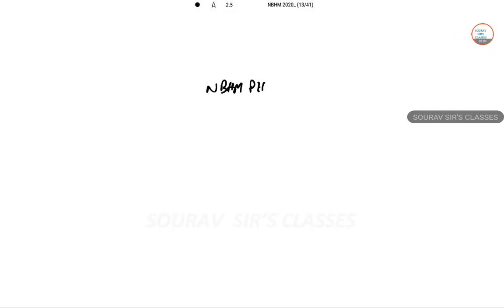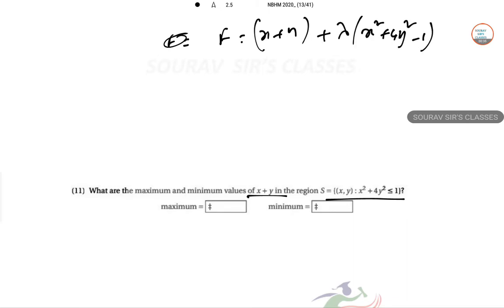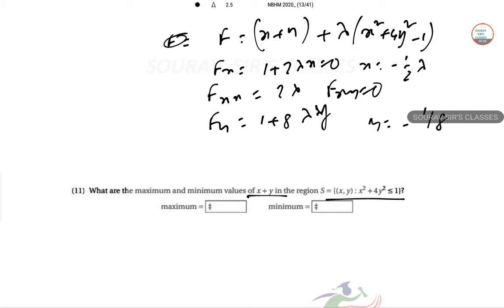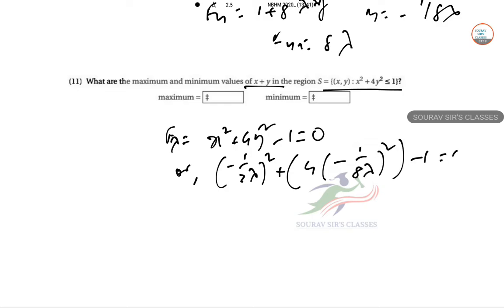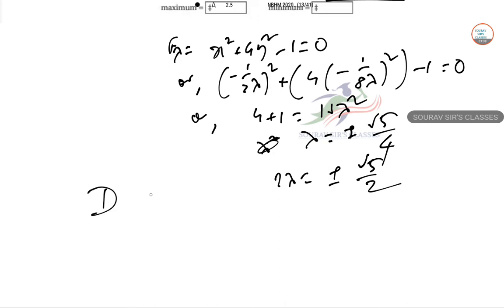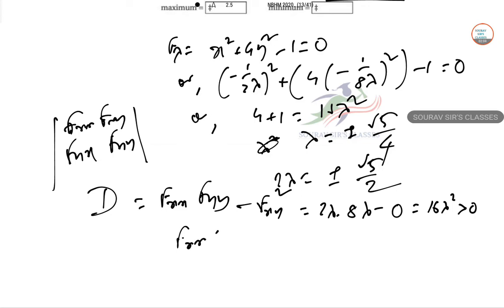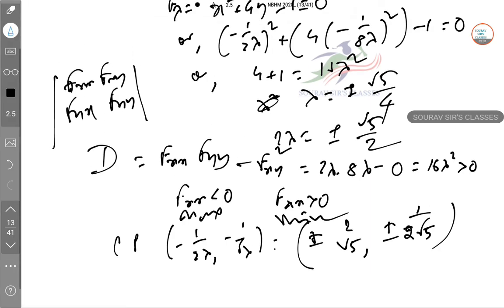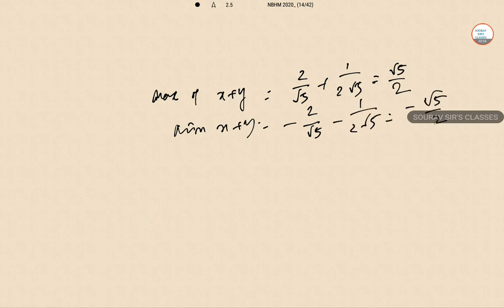NBHM PhD 2020 question paper solution, question pattern discussed, syllabus explained in details.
National Board for Higher Mathematics (NBHM), founded in 1983 by the Indian Government, is a board in India intended to foster the development of higher mathematics, help in the establishment and development of mathematics centers, and give financial assistance to research projects and to doctoral and post-doctoral scholars.

FOR ANY QUESTIONS/ STUDY MATERIALS / MOCK TESTS FEEL FREE
TO GIVE US A CALL / WHATSAPP AT